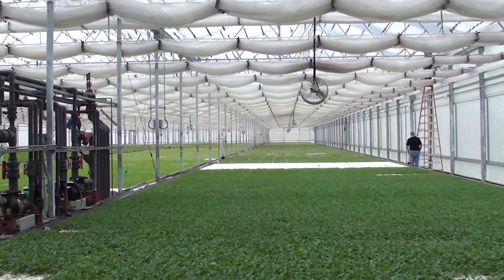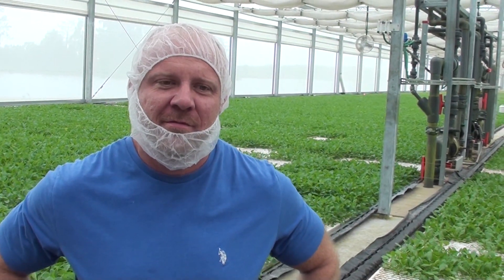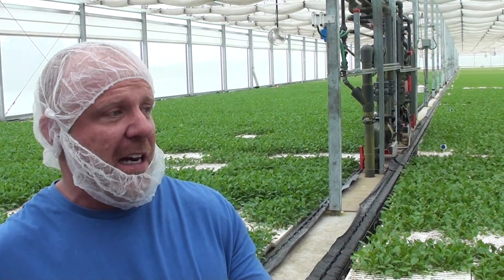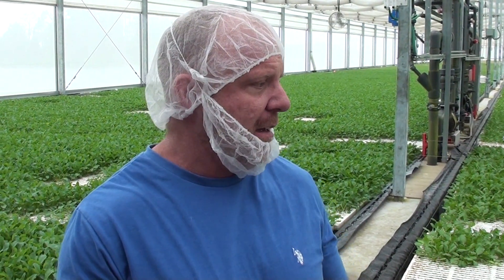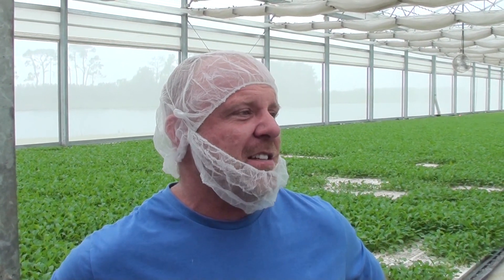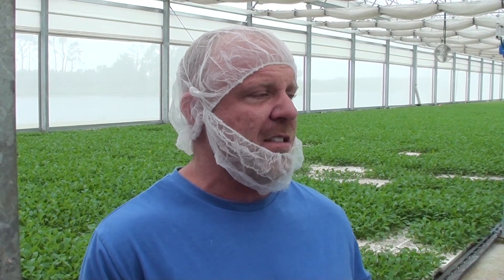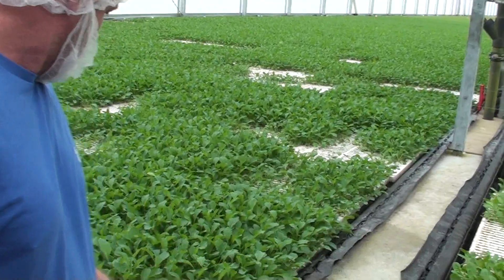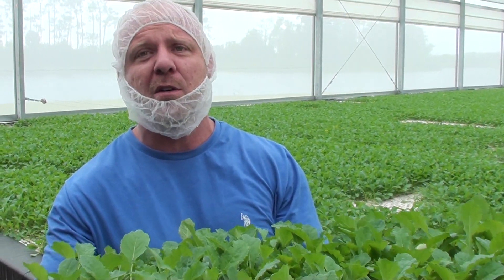Hydroponic lettuce production in tropical South Florida in a Cravo retractable roof greenhouse, Gree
Retractable roof, plus retractable cooling plus retractable insect net systems help create optimum conditions 12 months per year